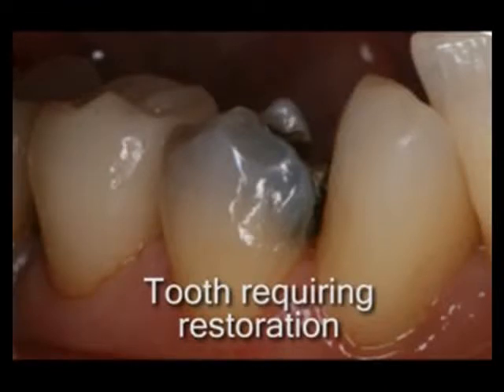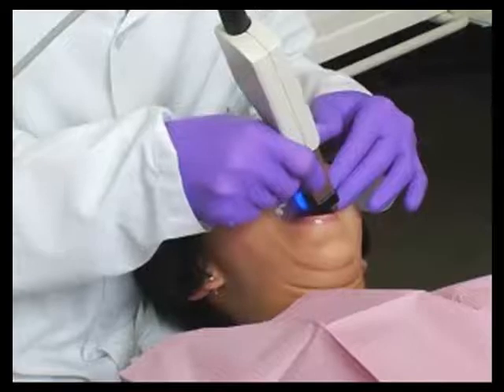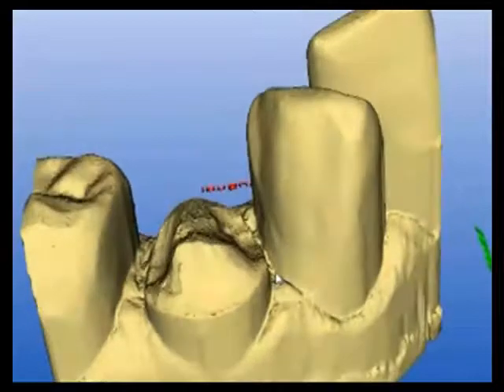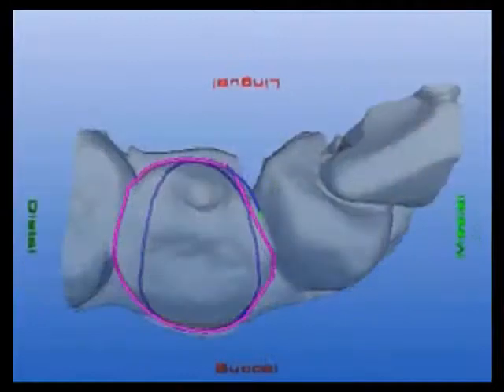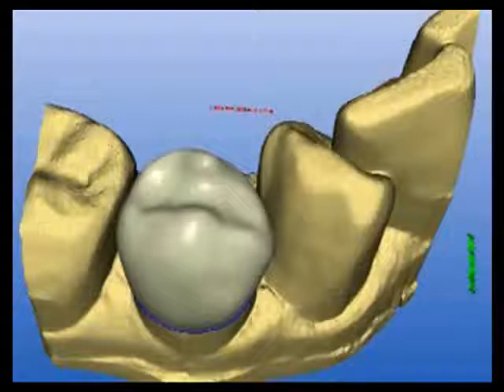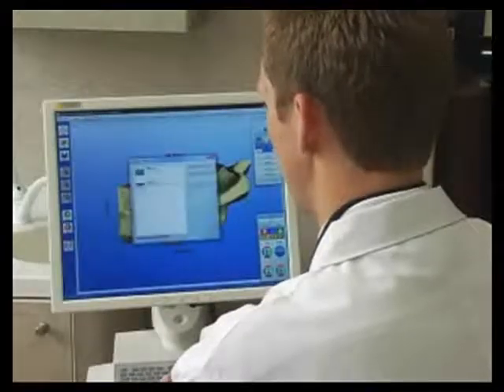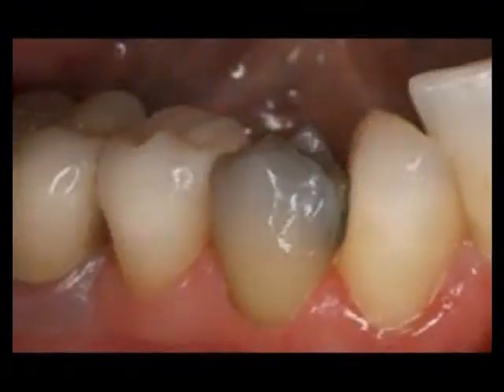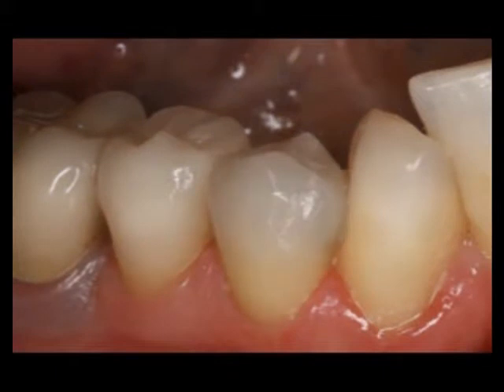Cerec Same day Crowns, Park East Dental Wheaton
A short video describing the advantages of the new Cerec technology in the making of dental crowns.